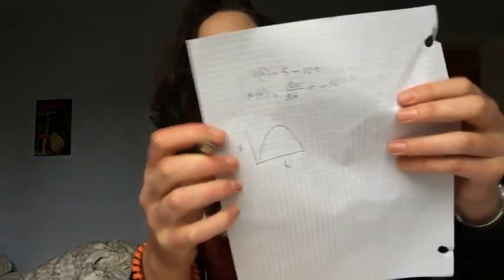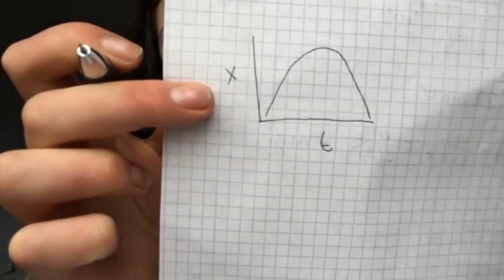TEST QUESTION 15: AP Physics C Mechanics!!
I tell you how to find the maximum height of a projectile when you know the equation of its velocity.